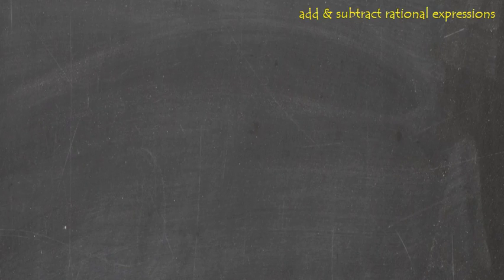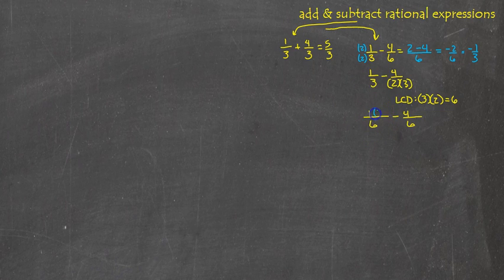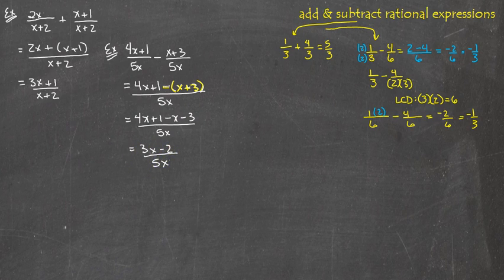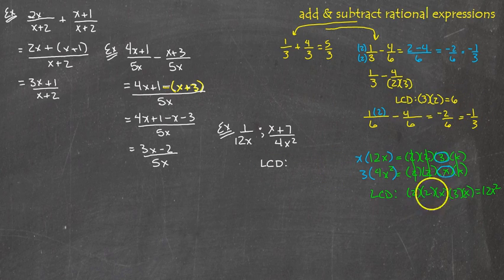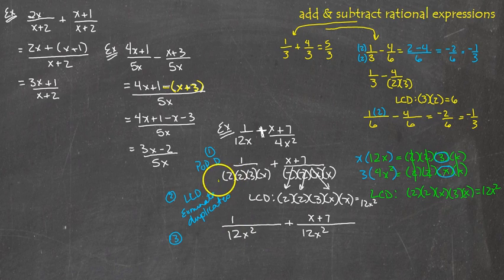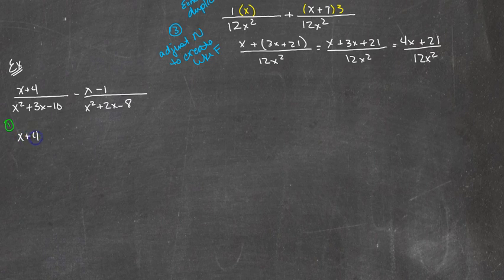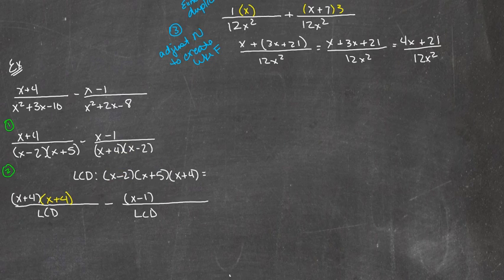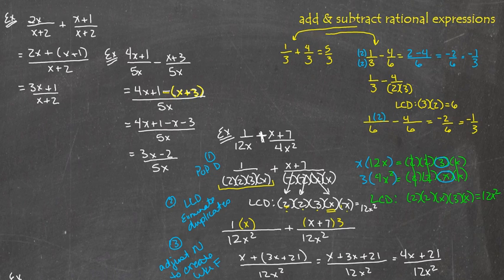Alg 1 - 13.03 add subtract rational expressions